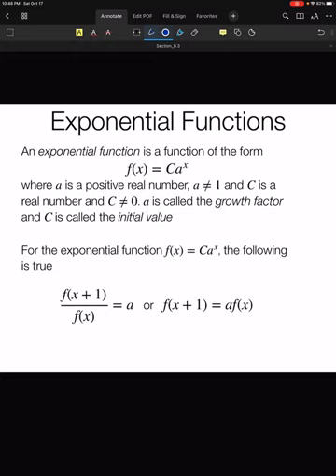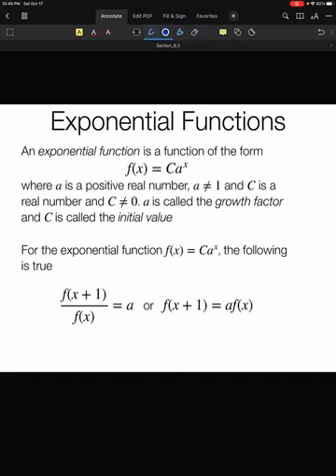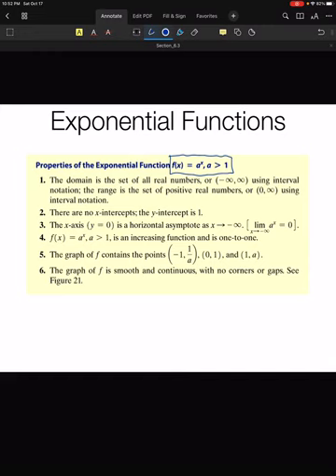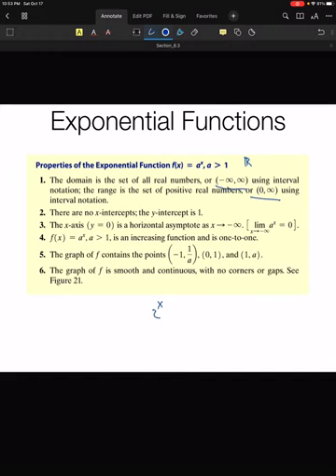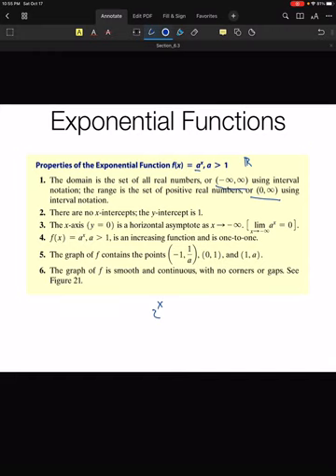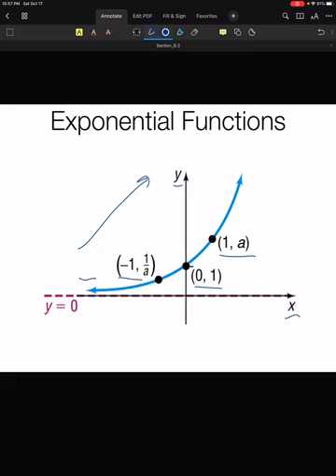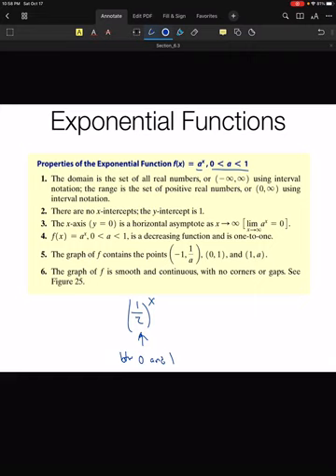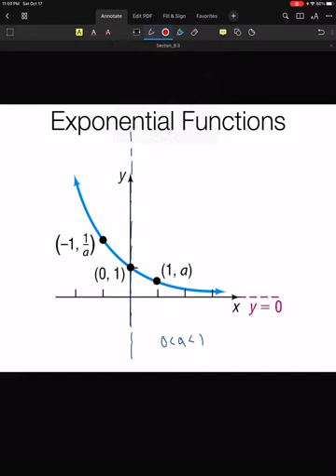College Algebra Section 6.3 Part 2